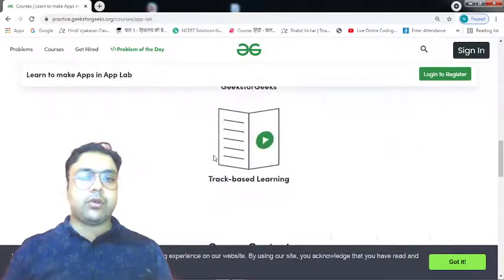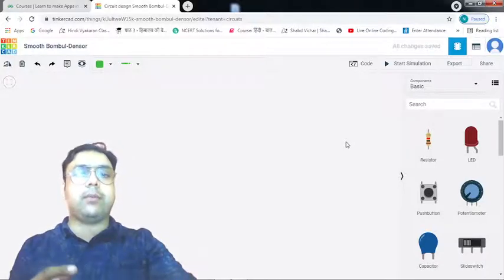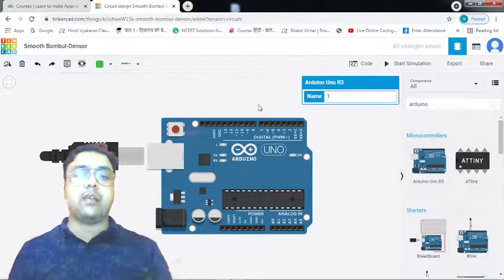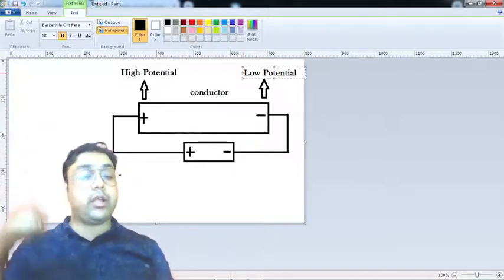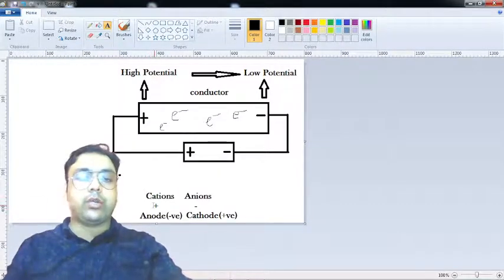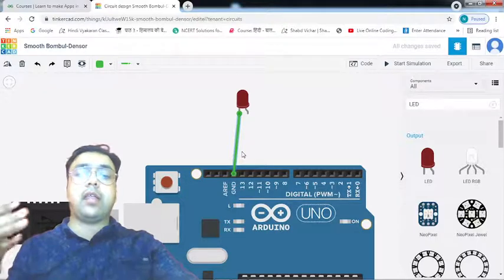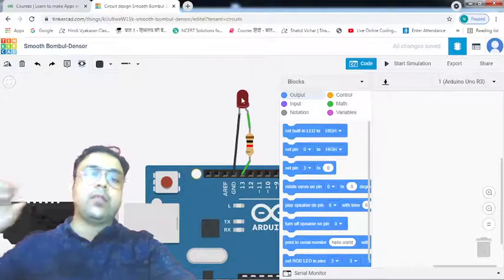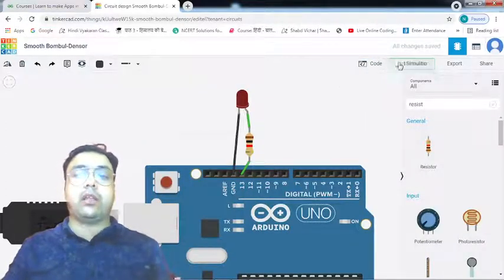Blink an Led with Arduino in Tinkercad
In this tutorial we will learn the very basic thing i.e. how to blink an LED (Light Emitting Diode)  using Arduino's digital output in Tinkercad Circuits.